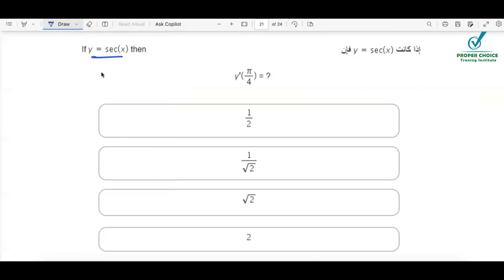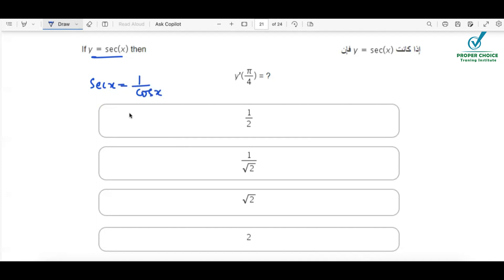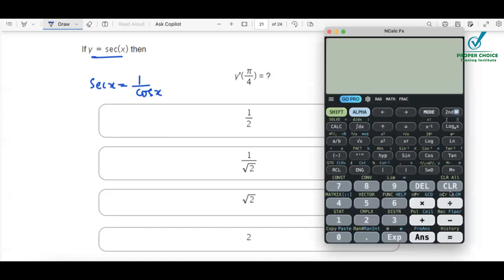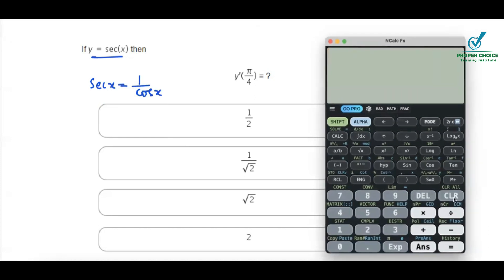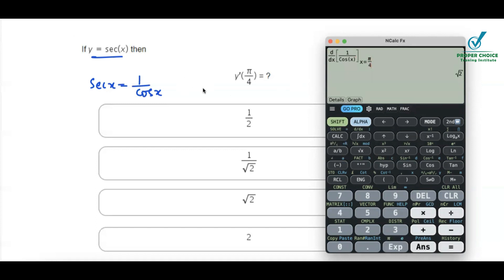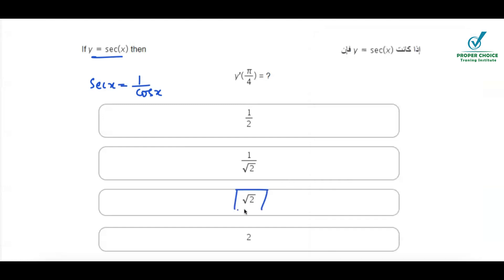EmSAT Math 2024| Derivative of Trigonometric function - secx